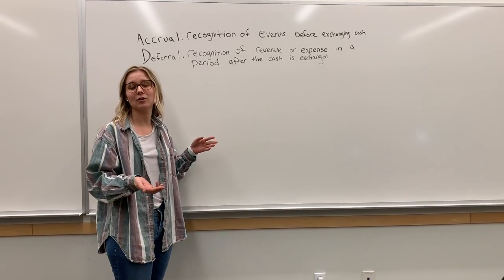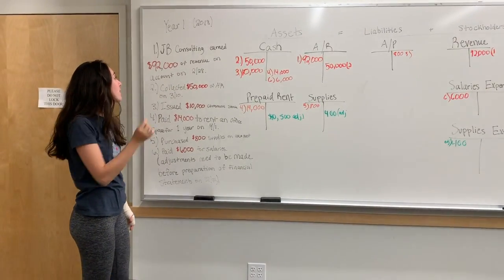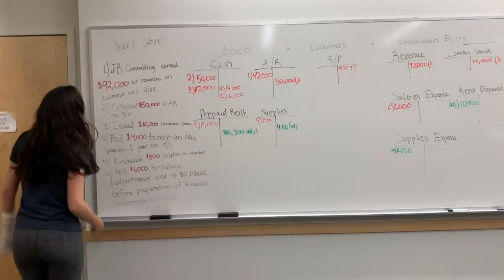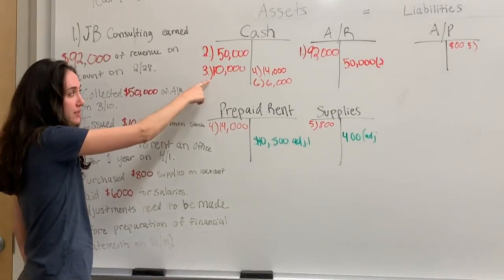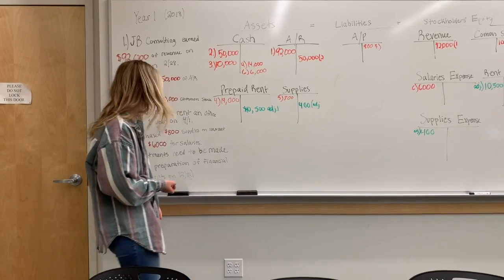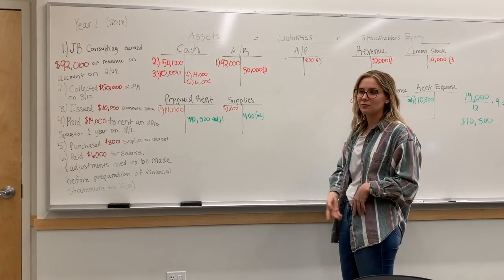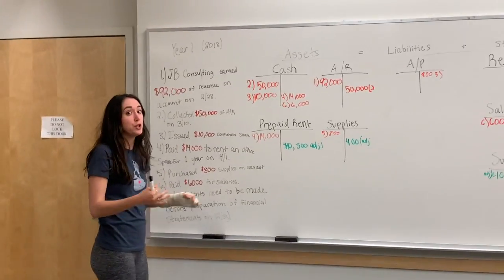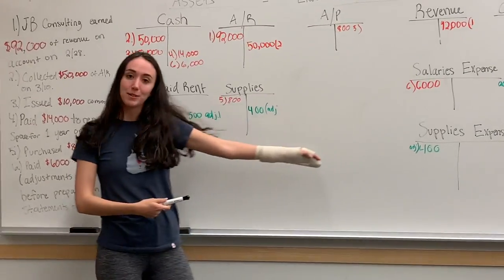Accruals and Deferrals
JB Consulting example